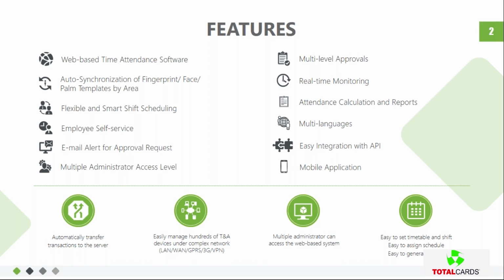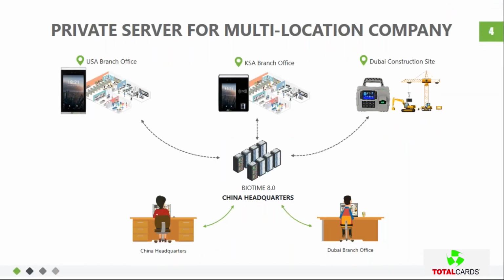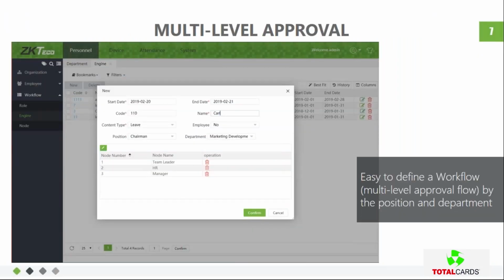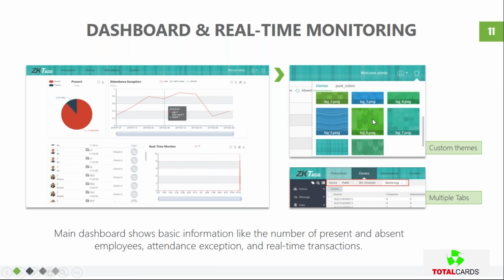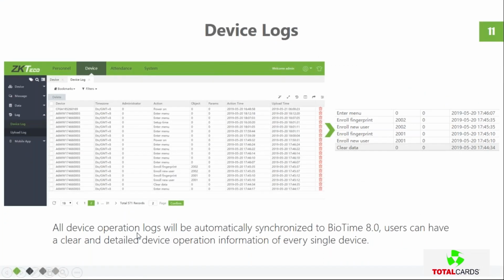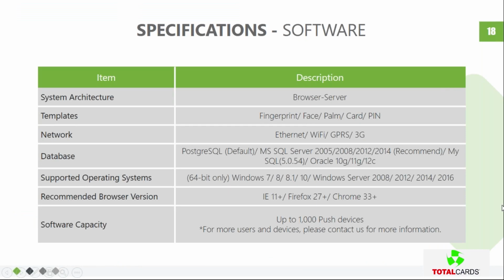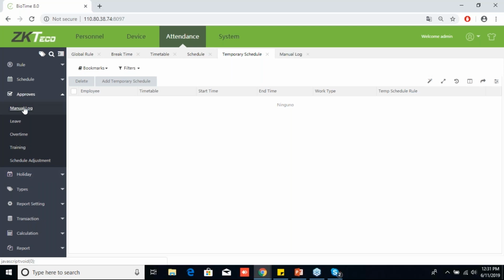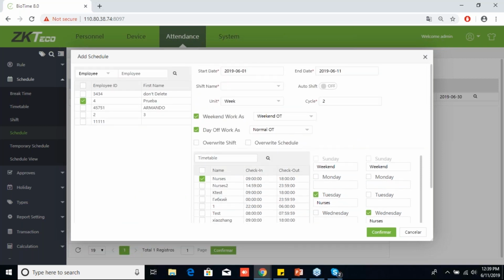Total Cards Biometric Web Time And Attendance Training